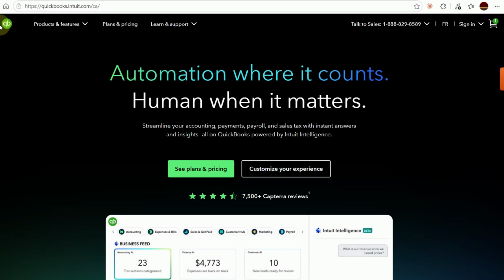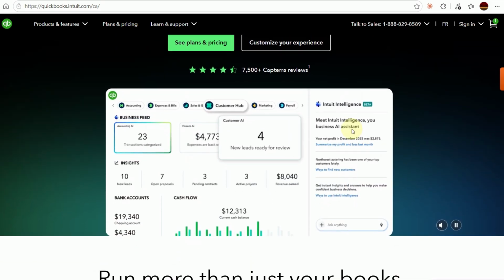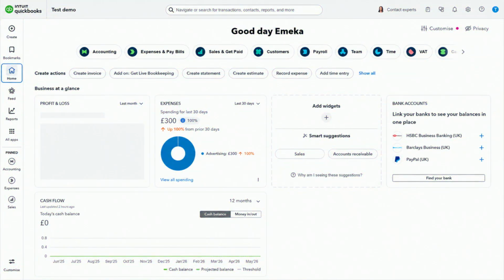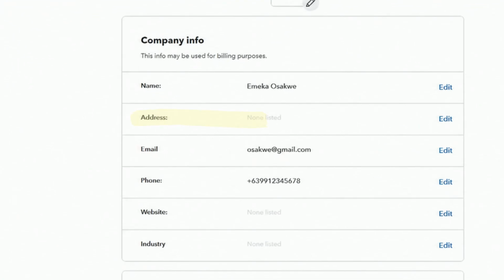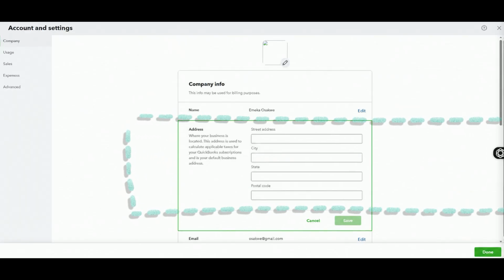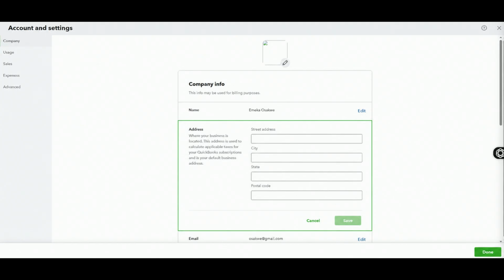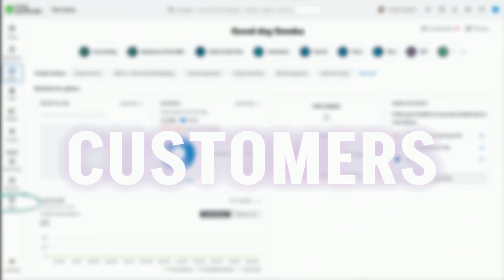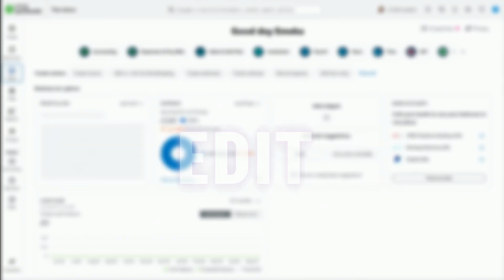How to Change Address on QuickBooks Invoice (2026 Step by Step Beginner Tutorial)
Learn how to change the address on a QuickBooks invoice step-by-step in this beginner-friendly 2026 tutorial. In this video, I’ll show you how to update customer billing addresses, edit invoice details, customize invoice information, and keep your records accurate in QuickBooks Online.

On this channel, we cover:

CRM systems
Marketing automation
Sales funnels
Lead generation
Email automation
Workflow automation
No-code tools